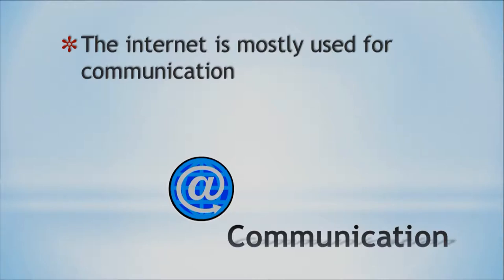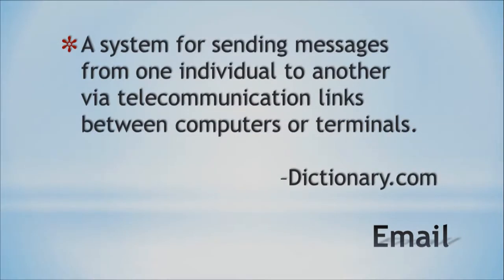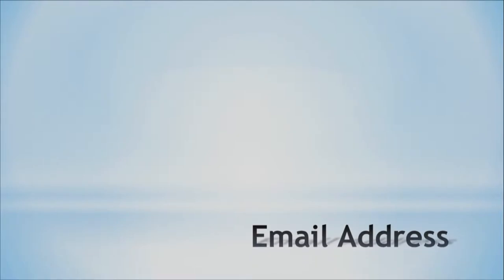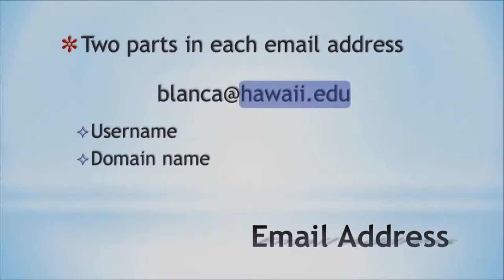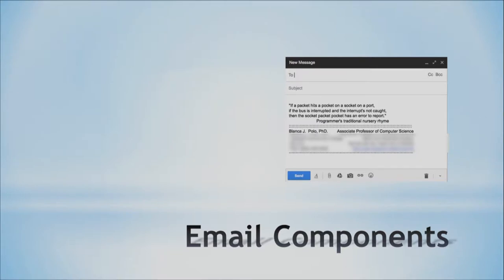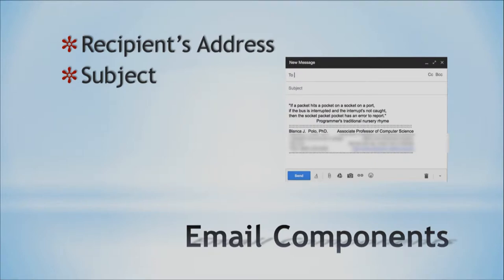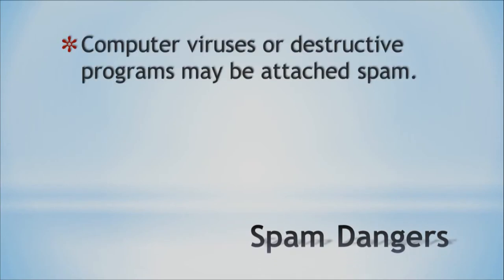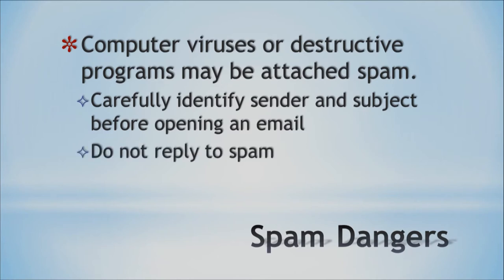Microbyte Email Spam